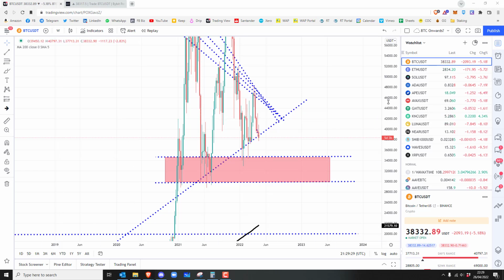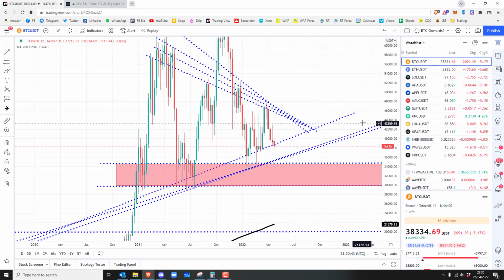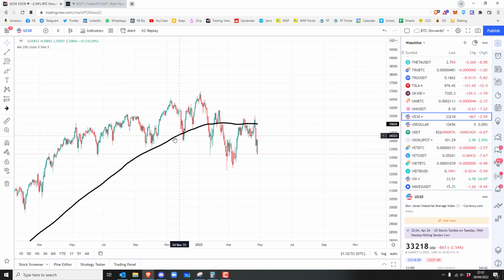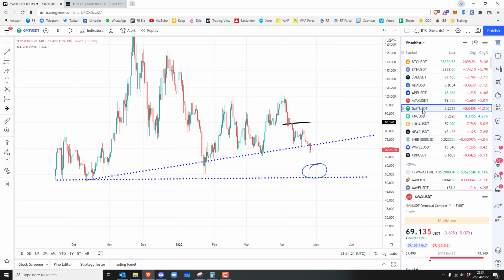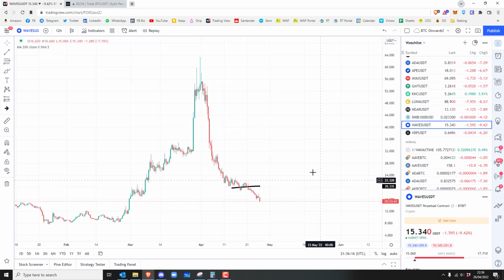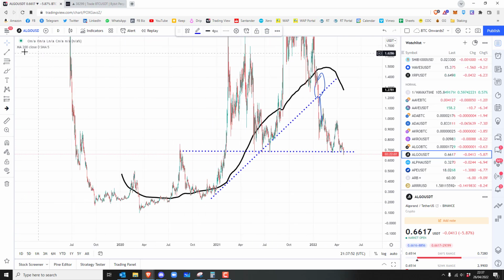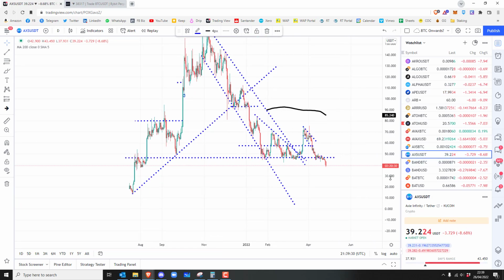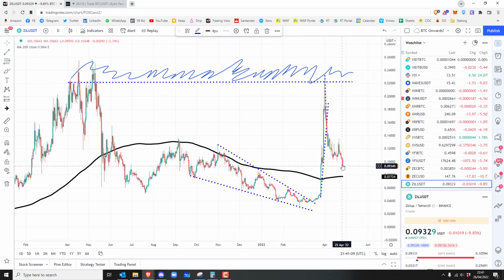Crypto Update - 26 Apr 22 - Things could get spicy! Getting ready to short everything!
With key support levels looking like they could be imminently breaking, I'm getting ready to short the hell out of everything...fingers crossed for a nice move down...

As always, I'll be sharing my trades in real time to the community. Check it out Cryptocurrency trading contains substantial risk and is not for every investor. An investor could potentially lose all or more than the initial investment. Risk capital is money that can be lost without jeopardising one’s financial security or lifestyle. Only risk capital should be used for trading and only those with sufficient risk capital should consider trading. Past performance is not necessarily indicative of future results. Please see our Full Risk Disclosure. The trading of virtual currencies and Bitcoin futures carries additional risk.